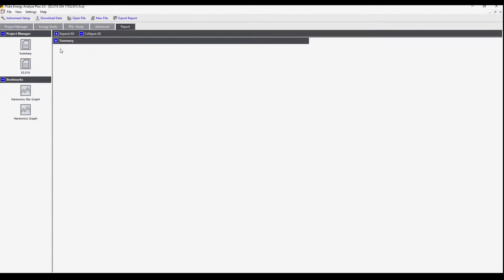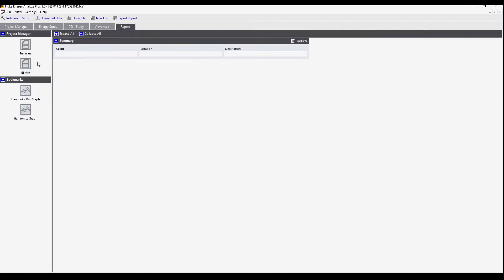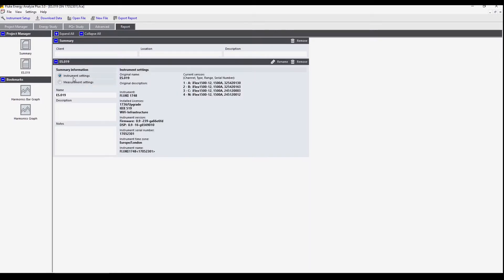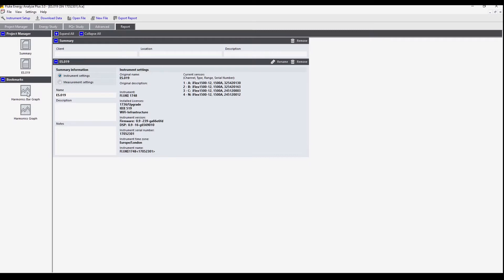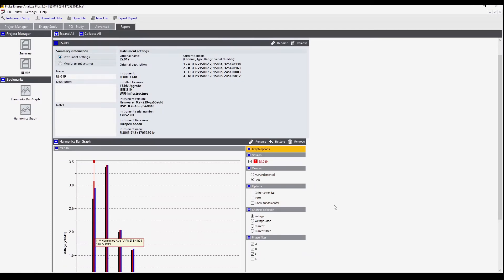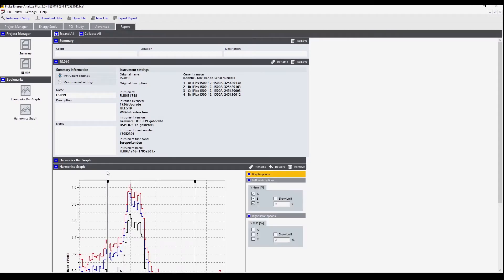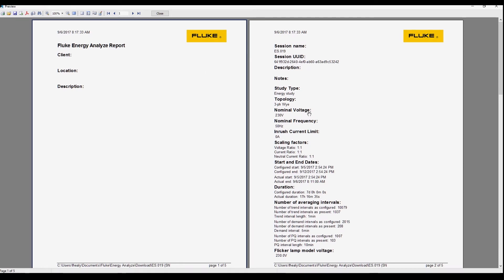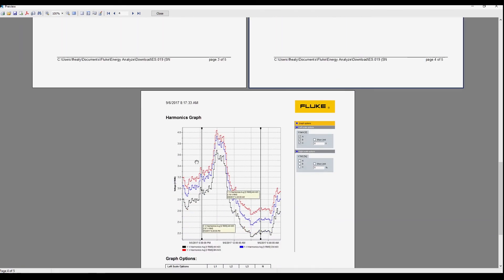How to create a report with Fluke Energy Analyze Plus Software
In this video we'll walk you through downloading data using Fluke's Energy Analyze plus software.
Energy Analyze Plus Software allows you to quickly assess the quality of  power at the service entrance, substation, or at the load, according to national and international standards like EN 50160 and IEEE 519. With Energy Analyze Plus you can download and analyze every measured detail of energy consumption and power quality state-of-health using automated reporting. You can also create standardized
reports according to commonly used standards like EN 50160, IEEE 519, GOST 33073 or export data in PQDIF or NeQual compatible format for use with third party software.

Learn more about The Fluke 1740 Series by visiting our